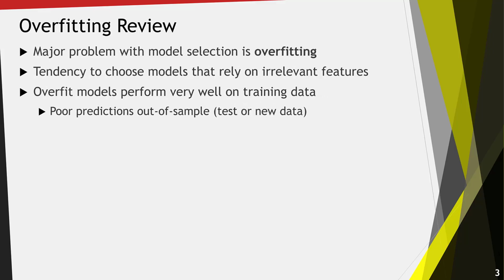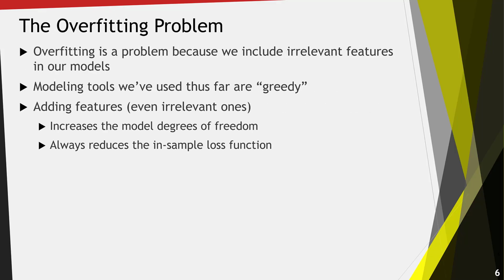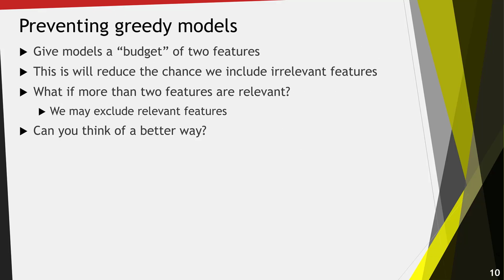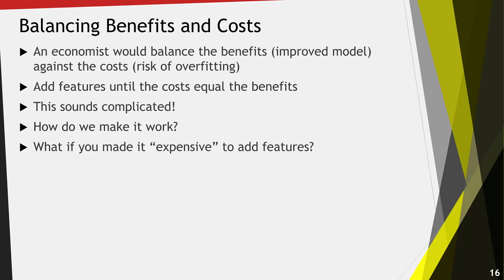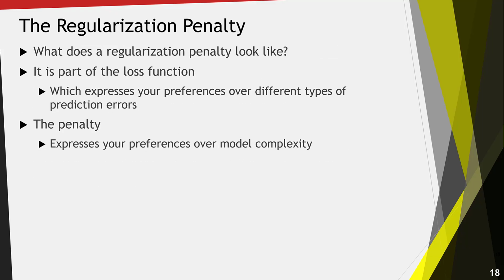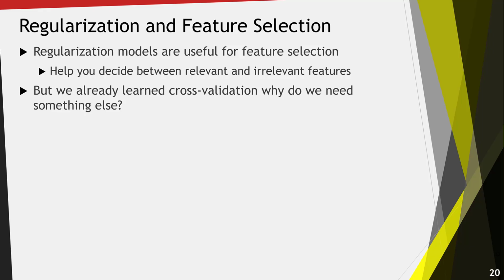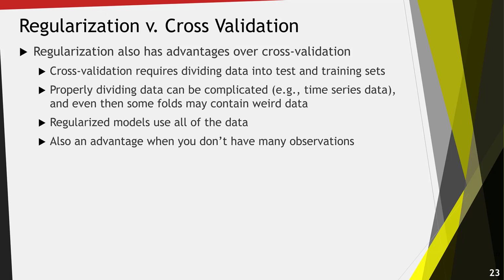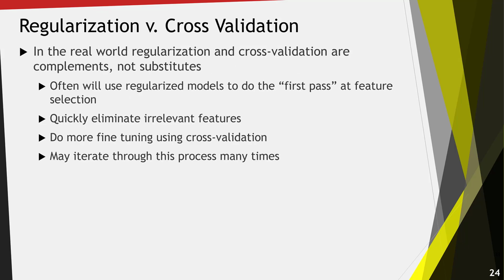22 01 Regularization